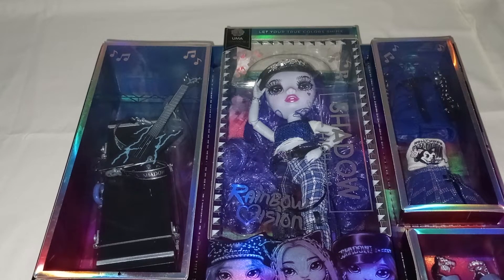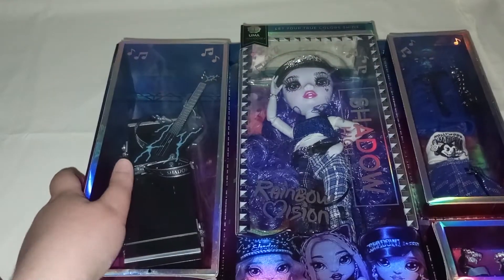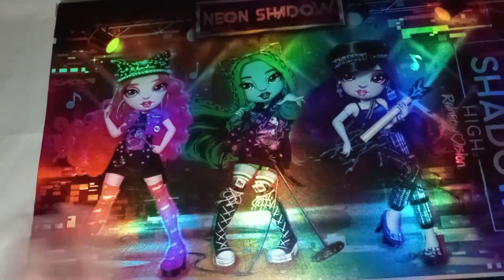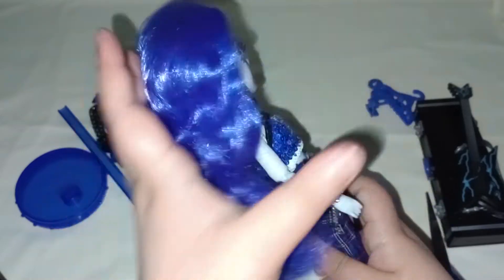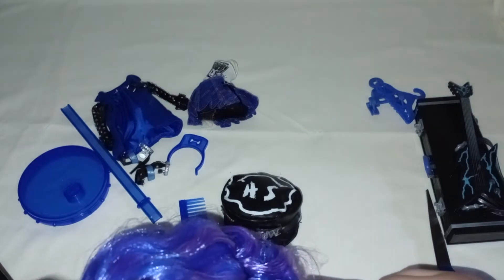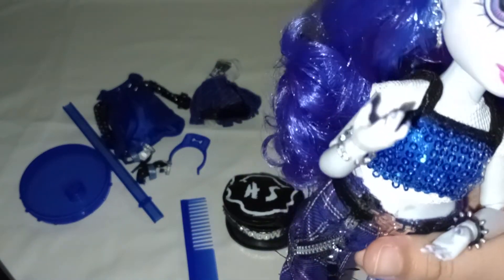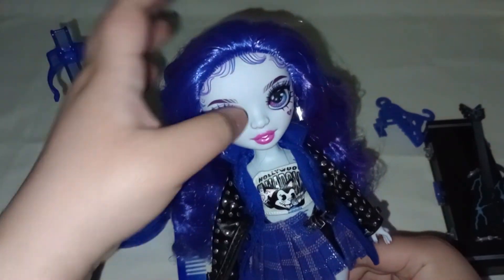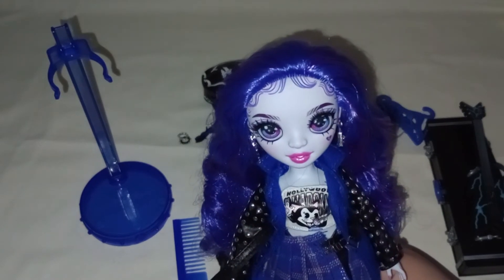Unboxing Uma Vanhoose Doll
I bought Uma on Amazon During November of last year and at the time she was being sold for US $33.99 but there was a coupon of $8.50 off for her which ended up making her price go down to $25.49. That plus the tax of $1.59. I ended up paying US $27.08 for her. Please beware of scalpers!

I uploaded this video on Monday, May 15, 2023. All videos on this channel are made by me. Please don't use my videos without my consent.